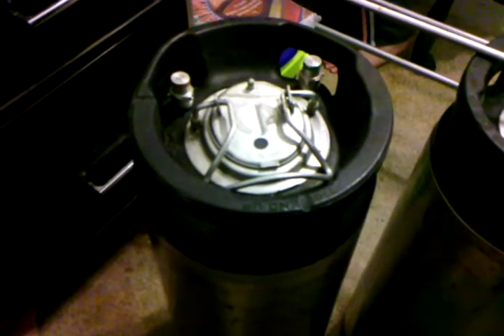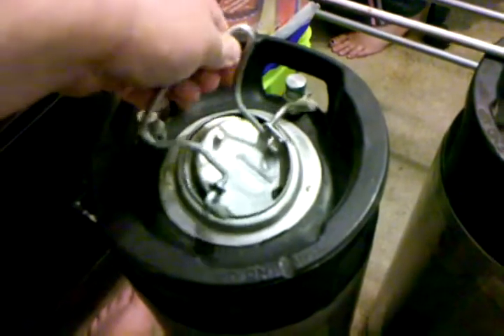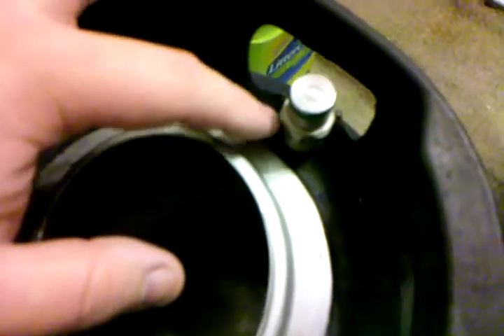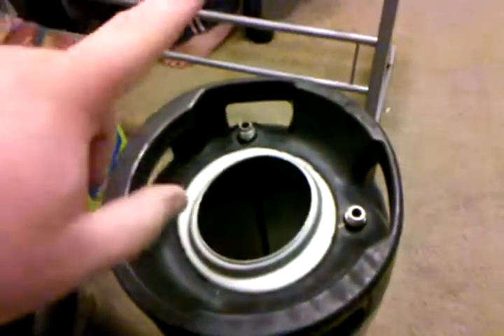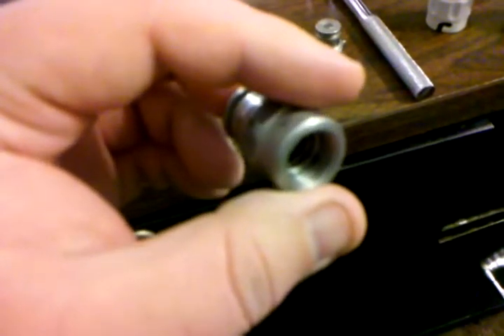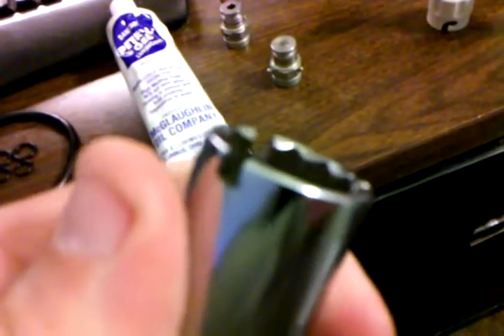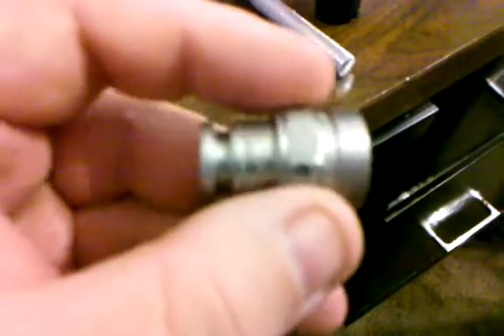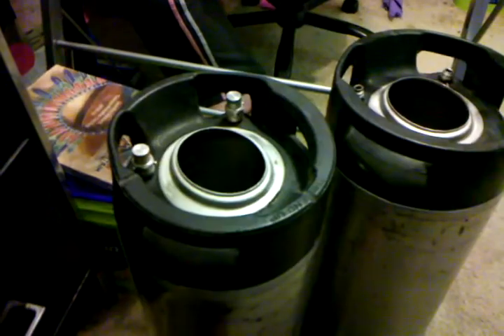Kegerators 101 - Corny Kegs and Seals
A quick overview of Corny Kegs used for home brewing and how/where to replace the seals.